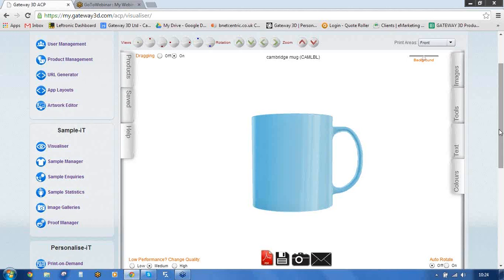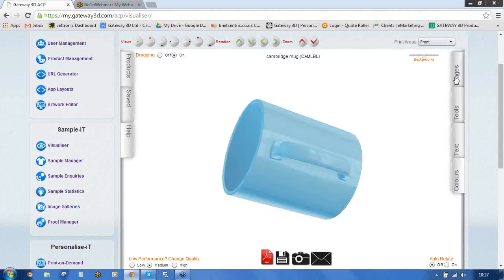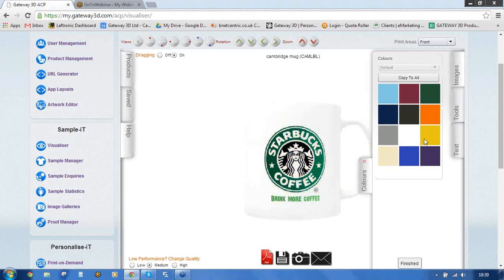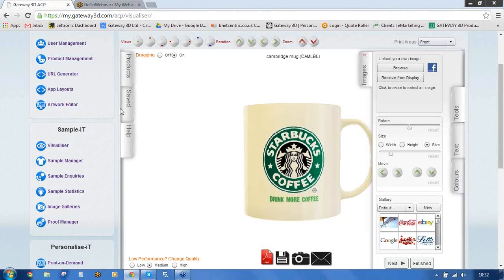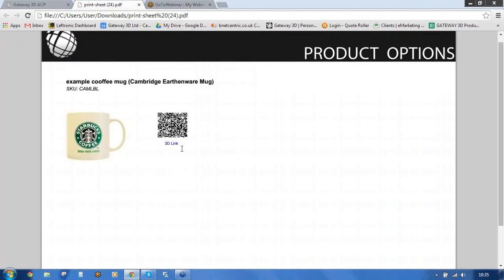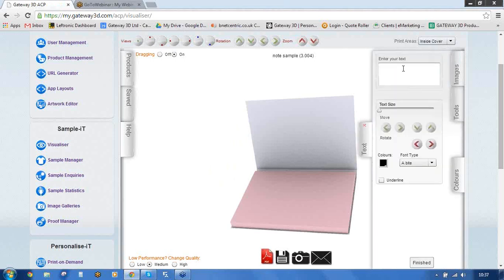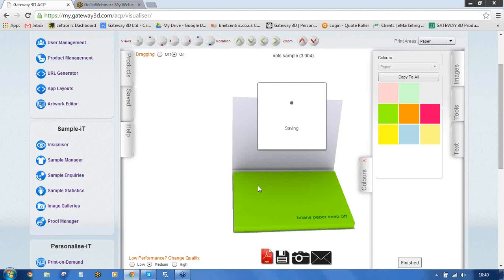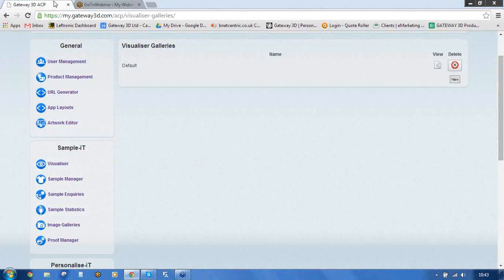How to shorten the sales process for promotional products using virtual samples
Non technical presentation on how to use Virtual Samples to shorten the sales process for selling promotional products